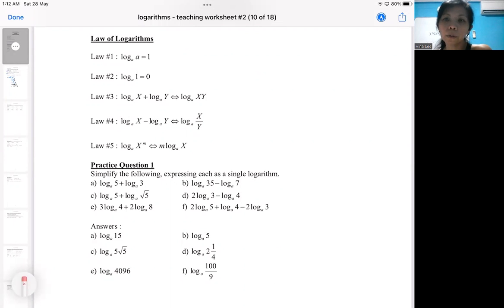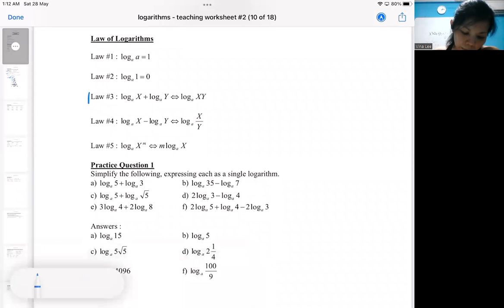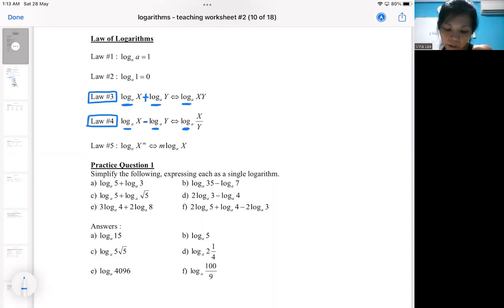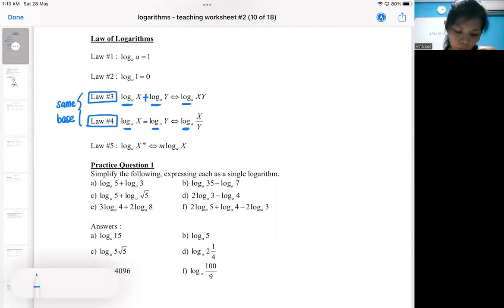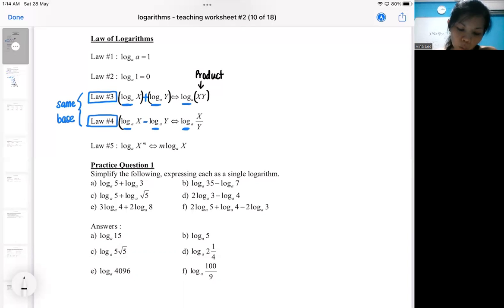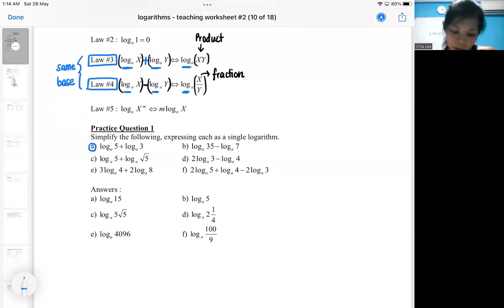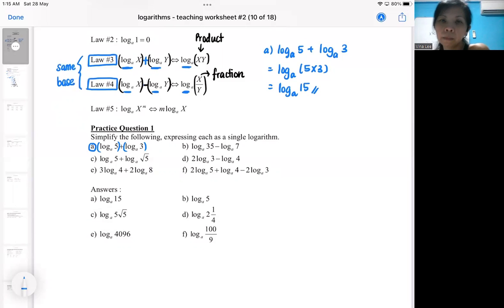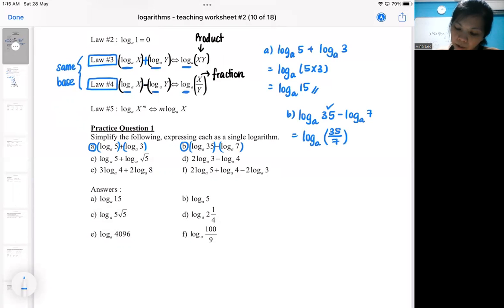logarithms tw#2 law#3, #4 and #5